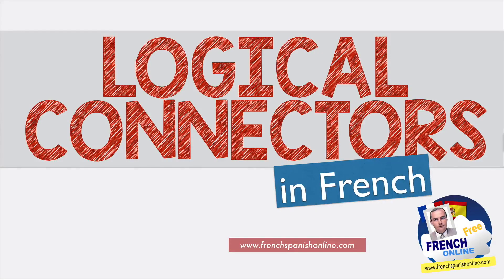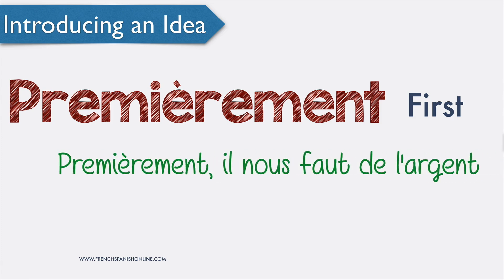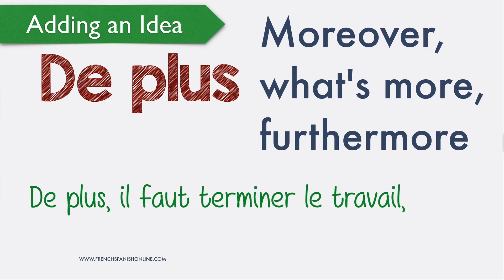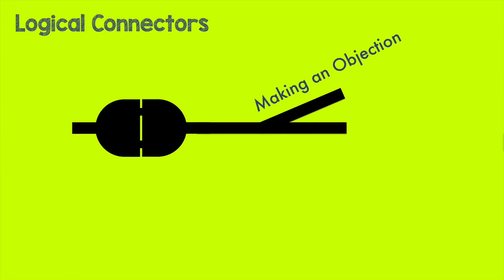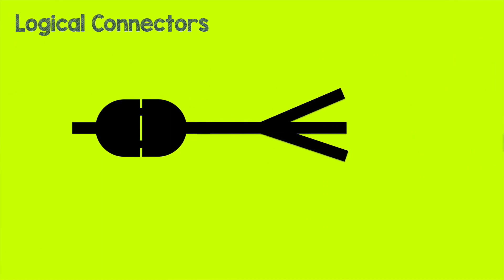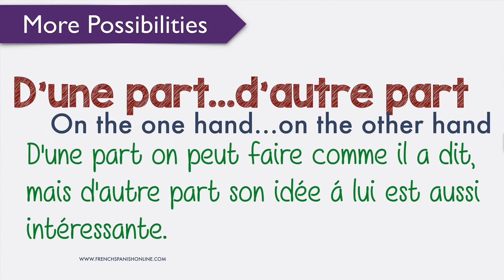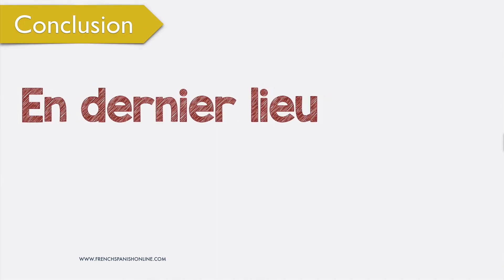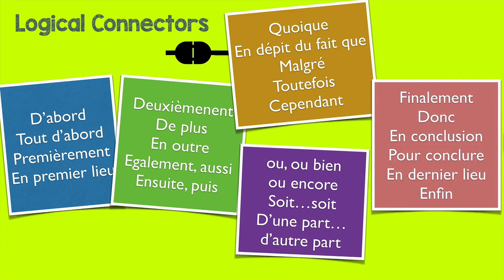French logical connectors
French logical connectors, words or expressions that links ideas together to get a fluid French. We are not going to see them all because there are too many but the most important and common. You will be able to have a better conversation adding these words. Connectings words.